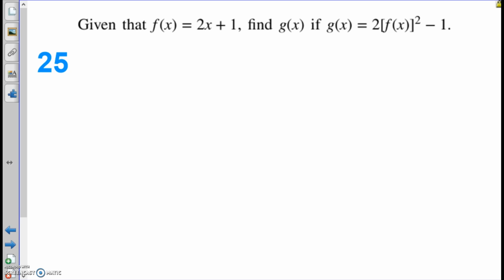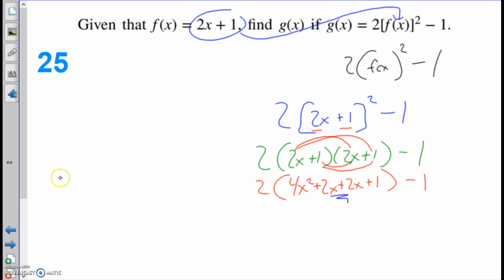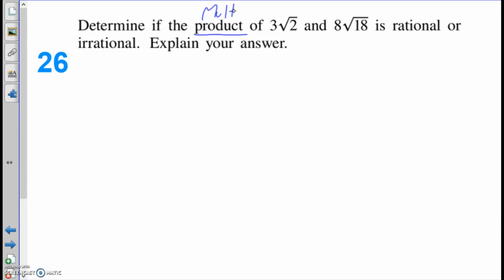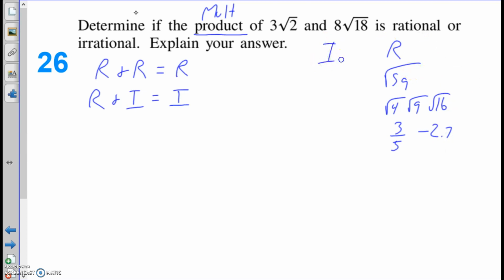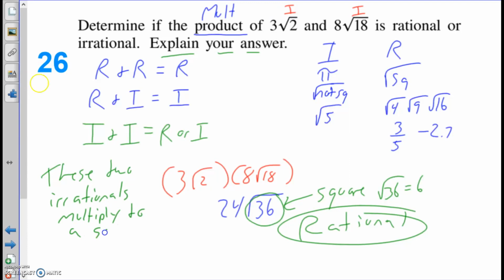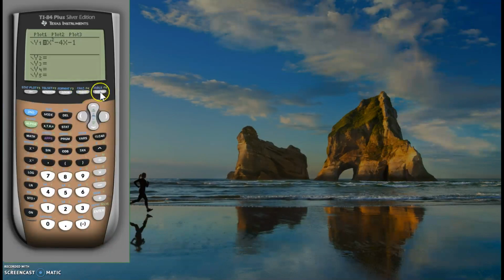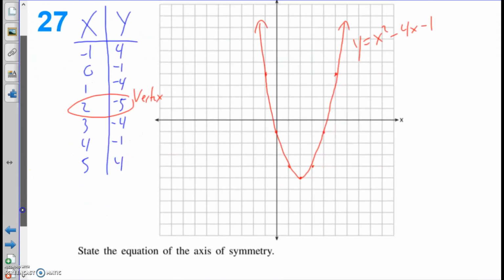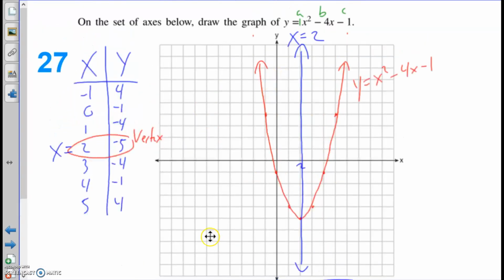A1CC June 2016 Regents #25-27